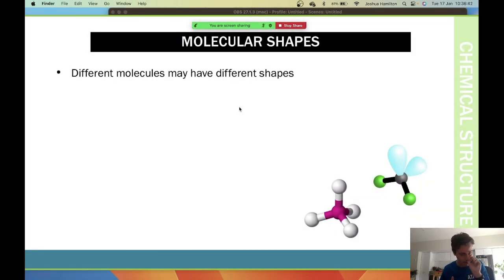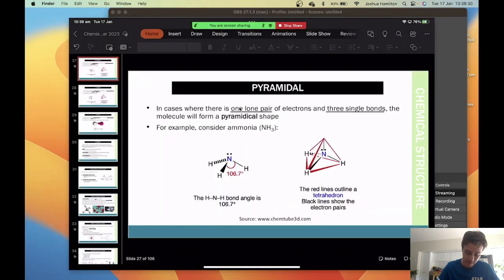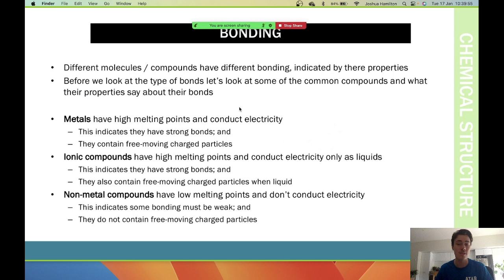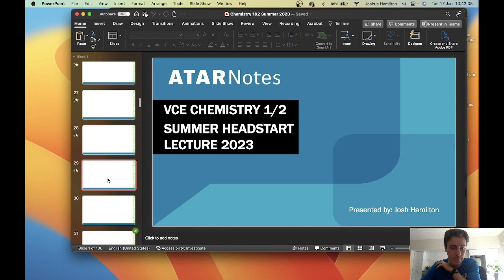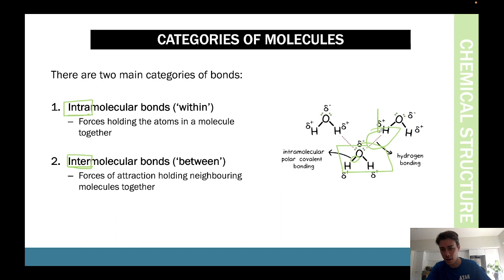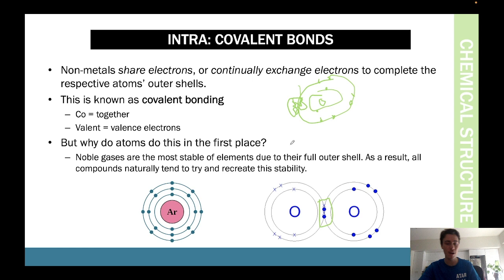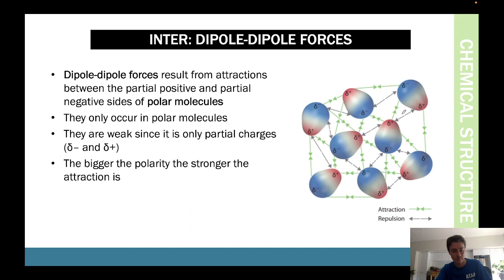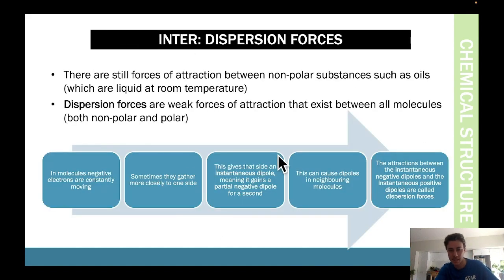Bonding | VCE Chemistry 1&2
An expert summary on Bonding for VCE Chemistry 1&2. Covers everything you need to know including; covalent bonds, ionic bonds, metallic bonds, intermolecular bonds, intramolecular bonds, and more!